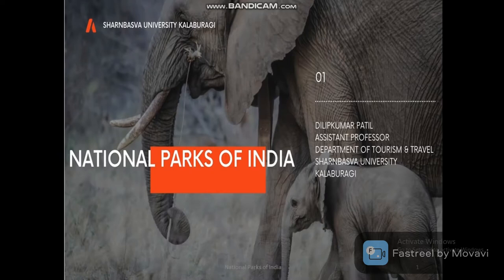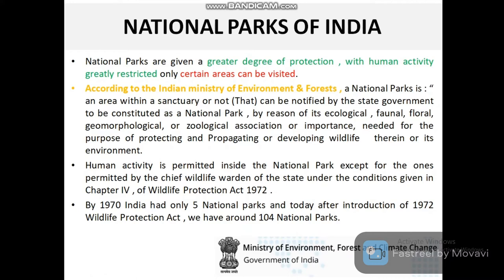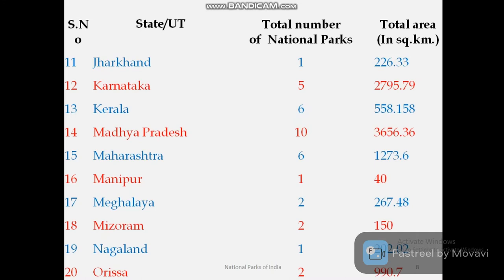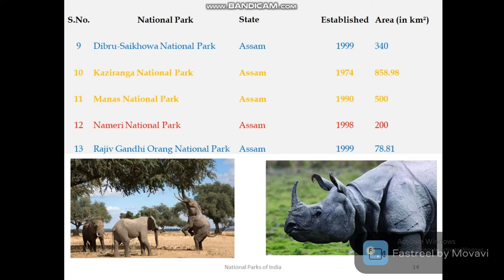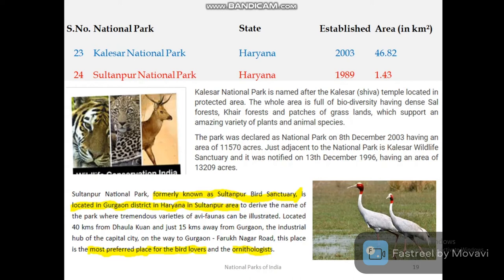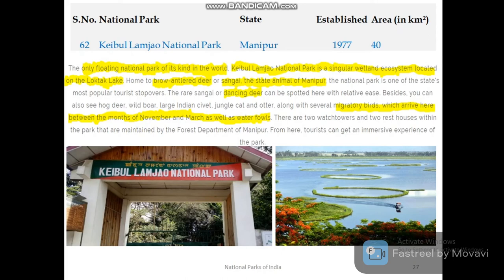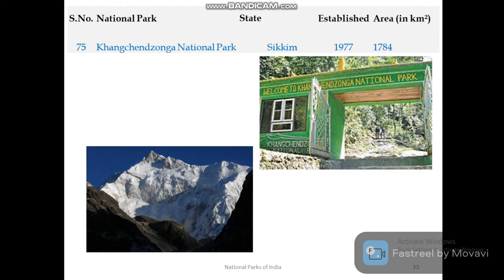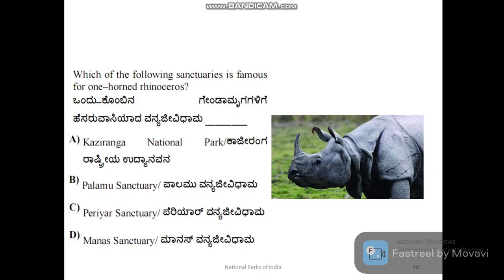Tourism Net - National Parks of India_ State wise National Parks list